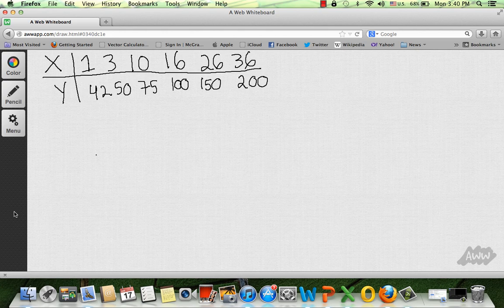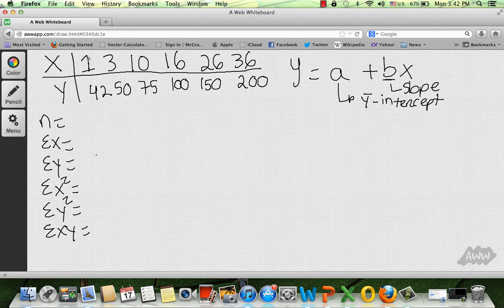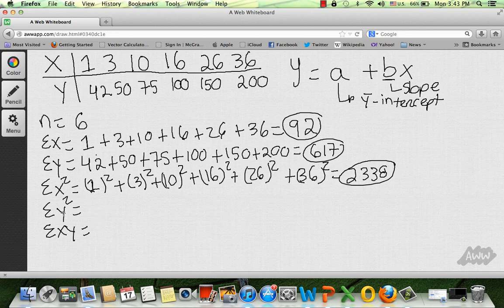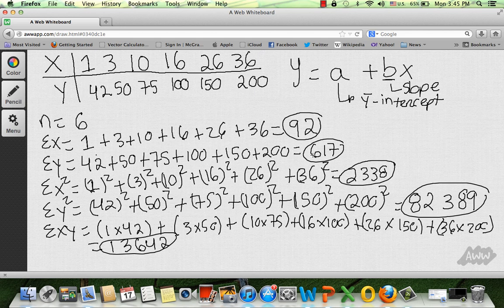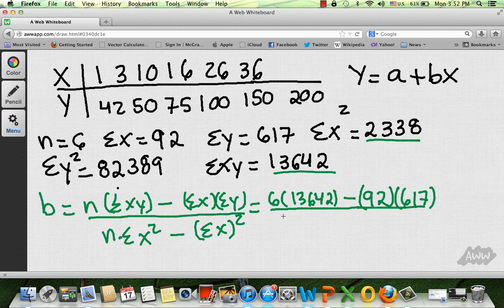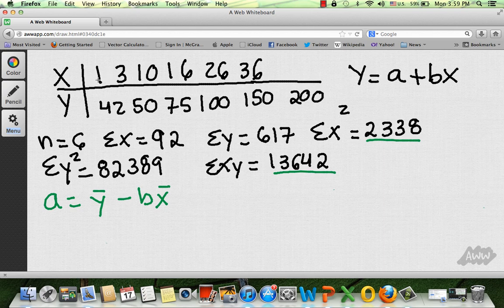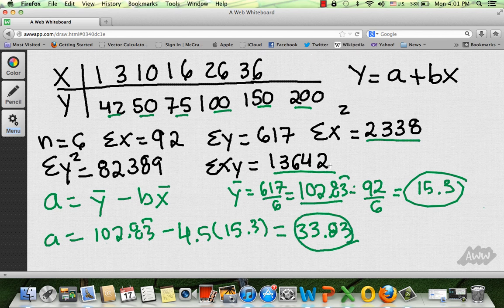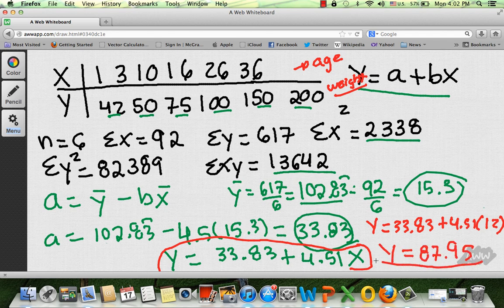How to find the regression line by Hand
This video will show you how to find the regression line by hand with an example.
The regression line is y=a +bx (a is the constant and b is the slope)